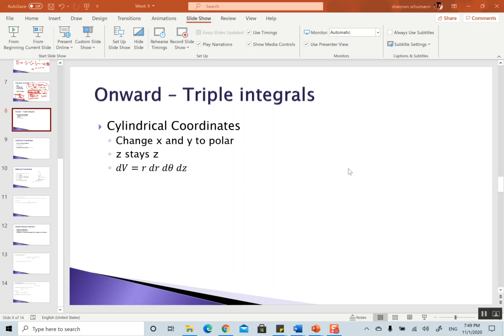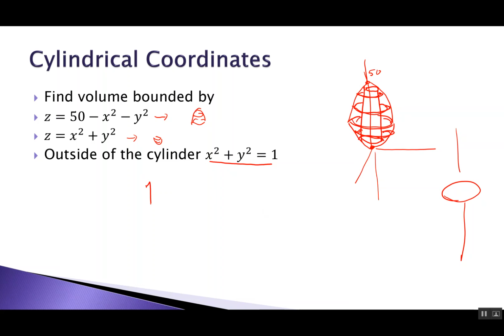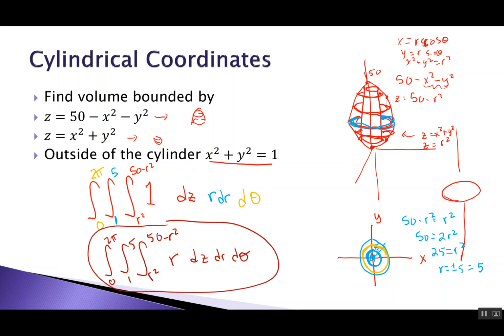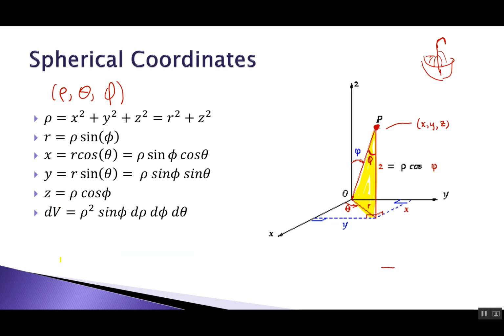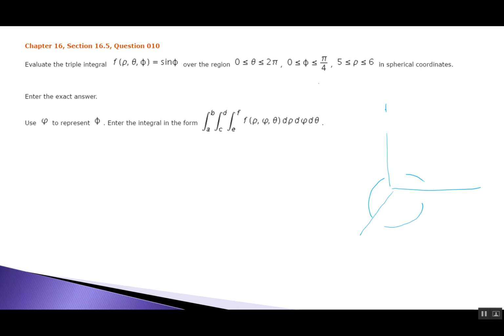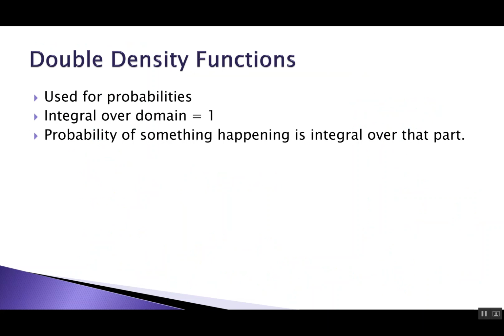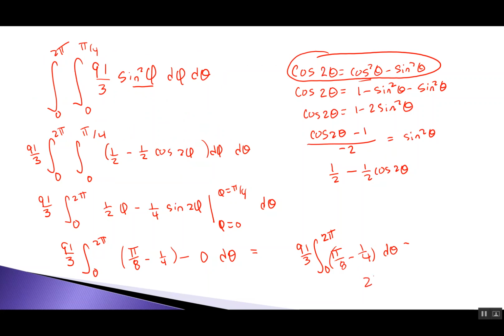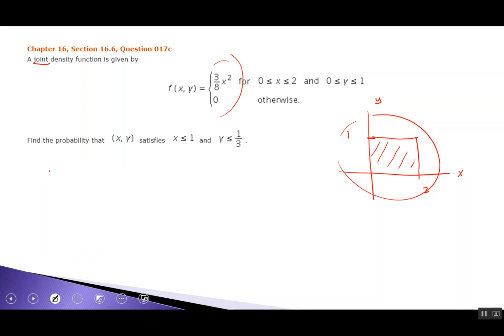Triple integrals in cylindrical and spherical coordiantes